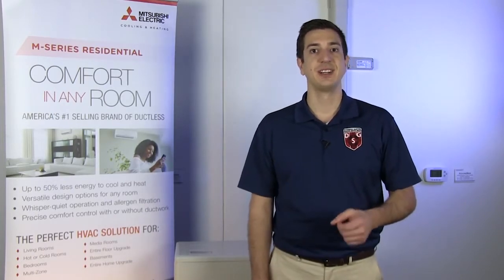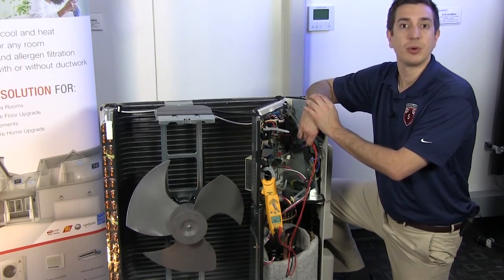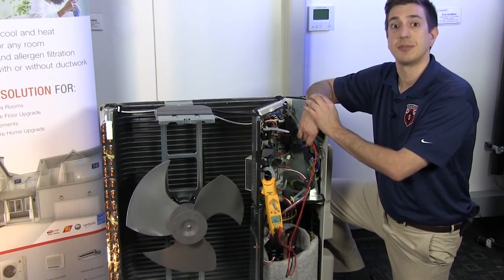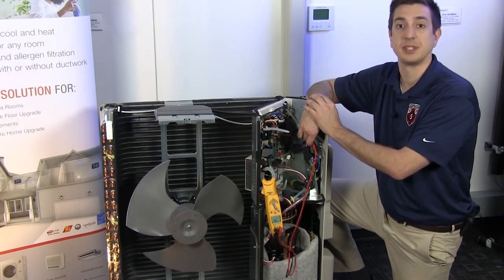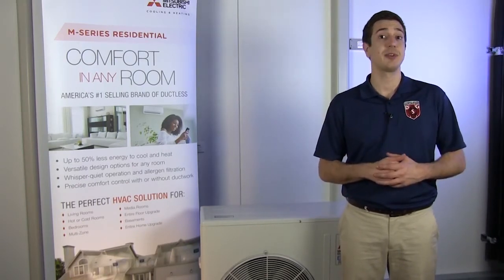Tech Tips: How to Resolve a 6-Time Flash (L)